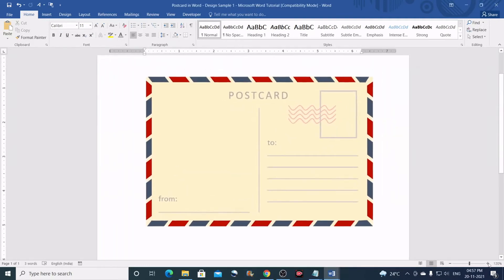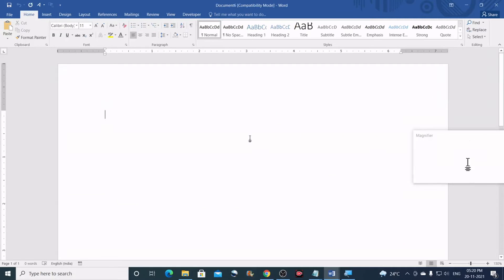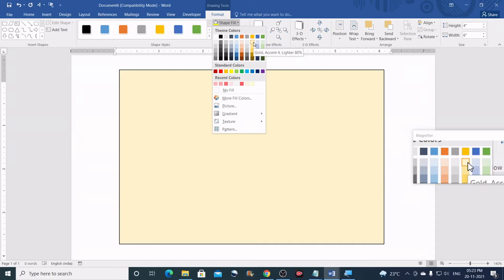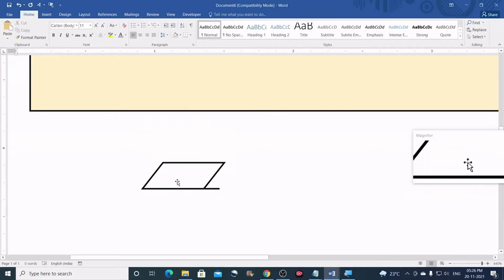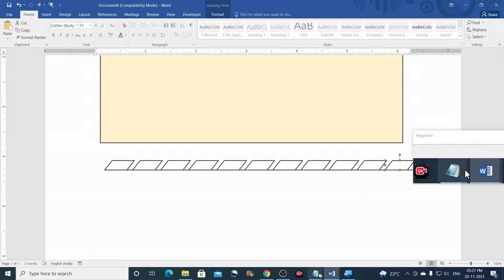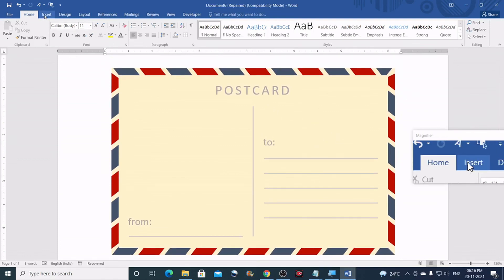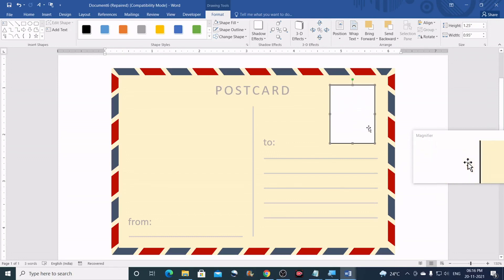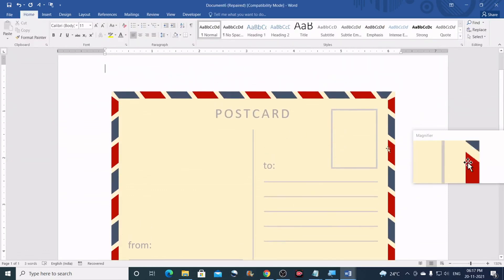Postcard in Word - Design Sample 1 - Microsoft Word Tutorial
In this tutorial you will learn How to create Postcard in Word. This is my postcard design sample 1. You can download this template for free in Microsoft Word Format on my